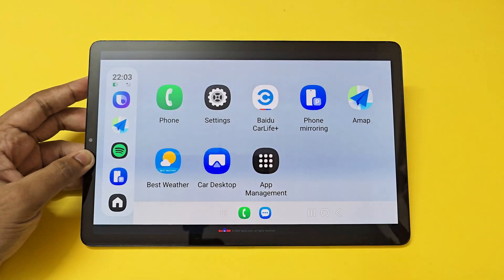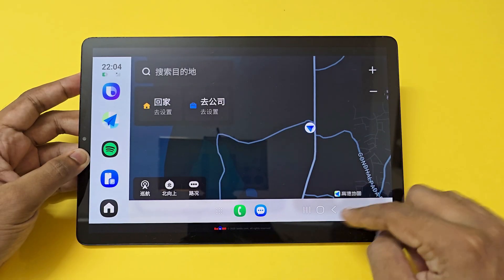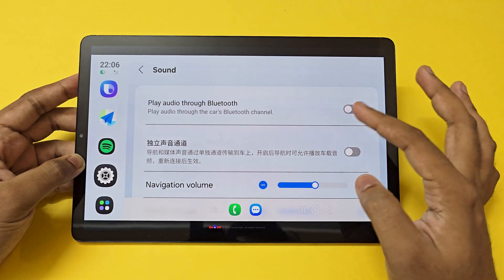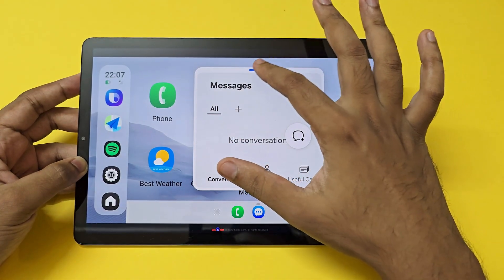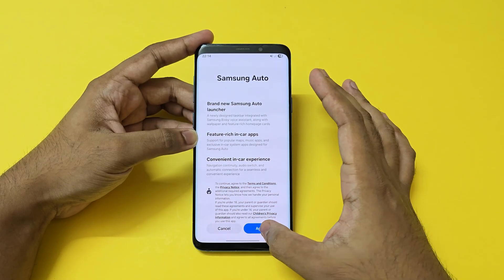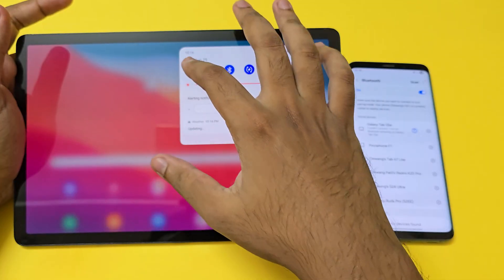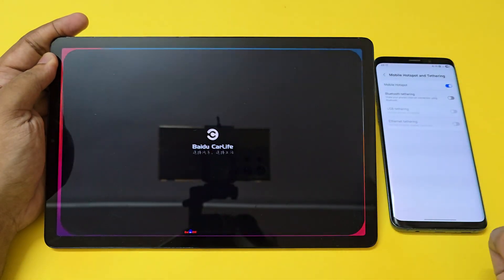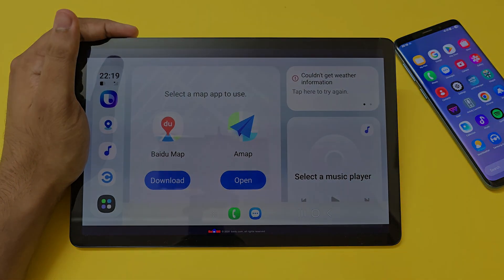Samsung Auto - Secret Android Auto Alternative For Galaxy You Must Checkout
In this video I’ll show you exactly how to install Samsung Auto on any Galaxy phone running One UI 7 or later. Samsung Auto combines the convenience of Android Auto with the desktop-style power of Samsung DeX, Thanks to @GalaxyTechie  for guide and links